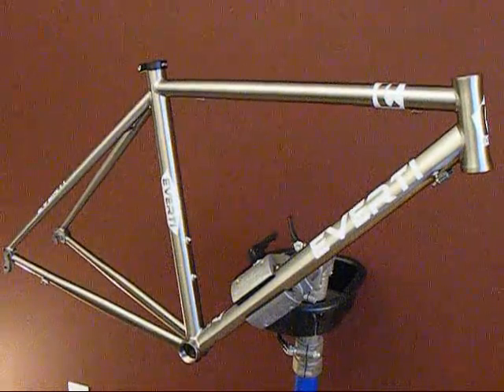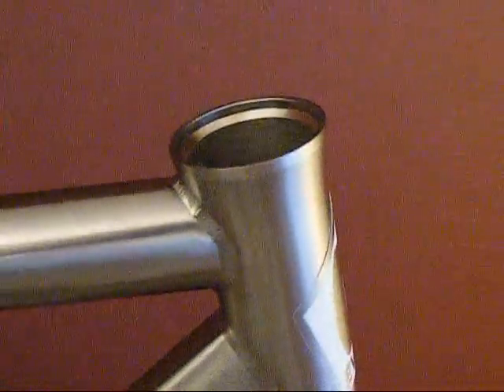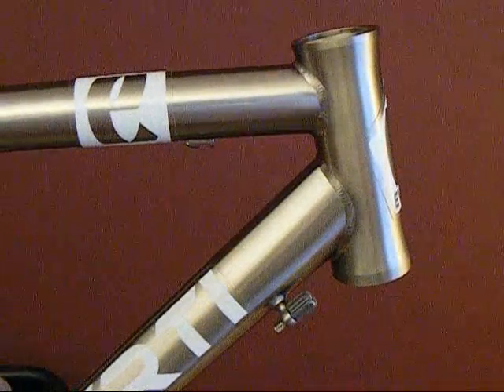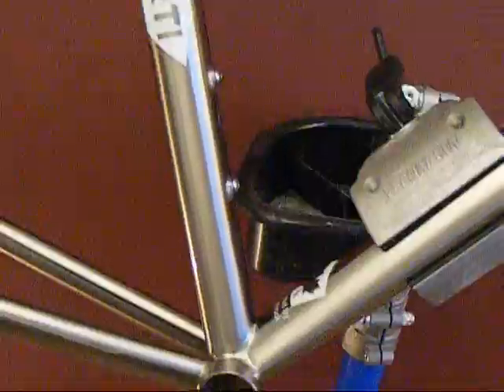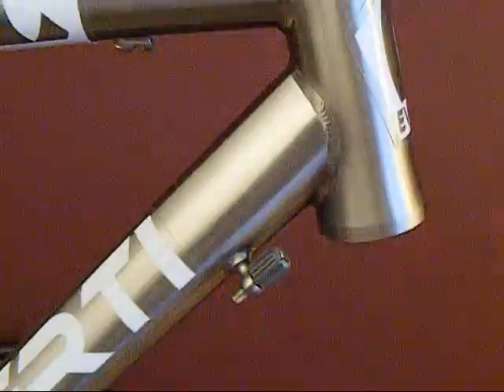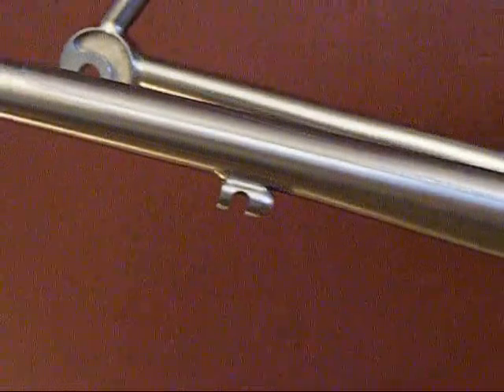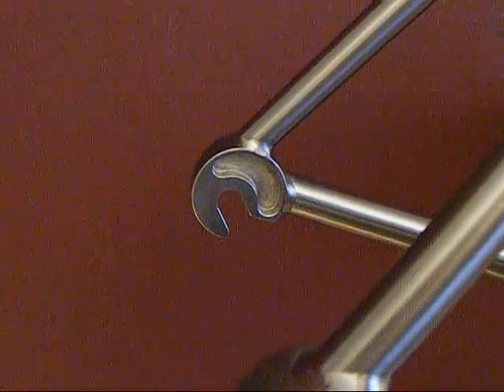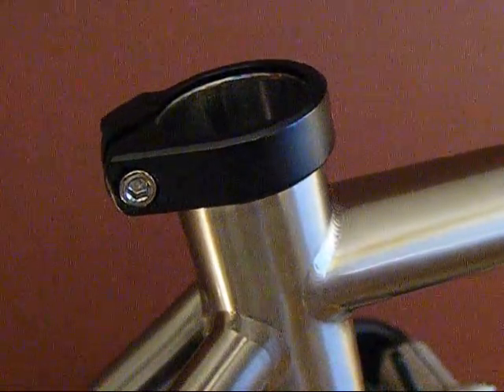Everti Phoenix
2008 Everti Phoenix technical features